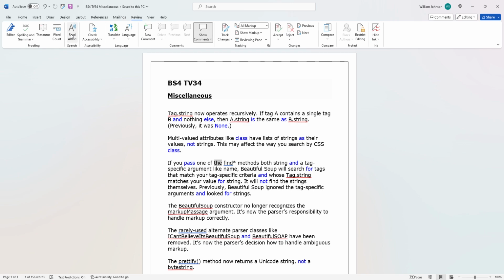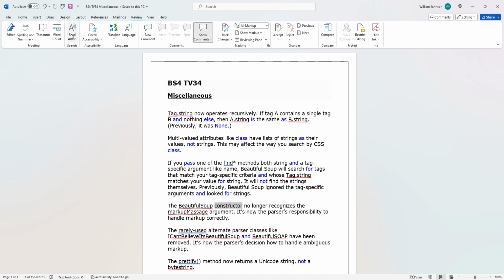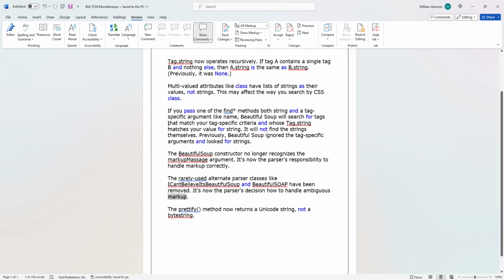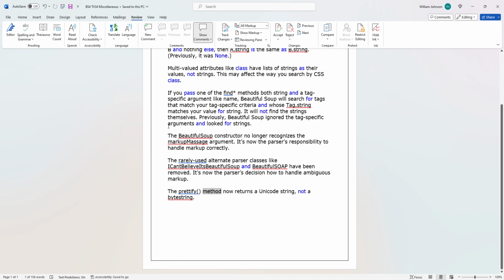BS4 TV34 Miscellaneous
Alright!!! This is the last of the Beautiful Soup Videos. Just a few loose ends. See you in the next series. Enjoy!!!